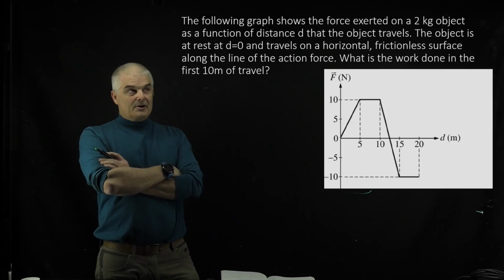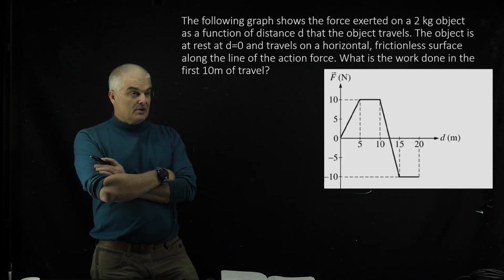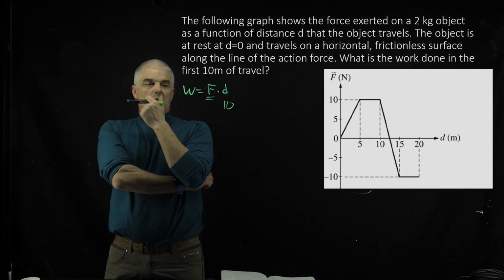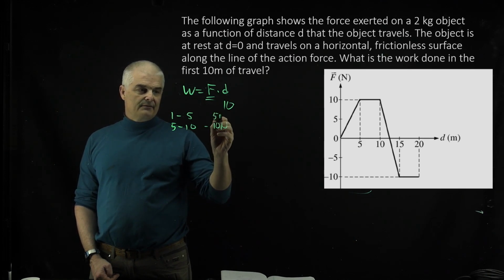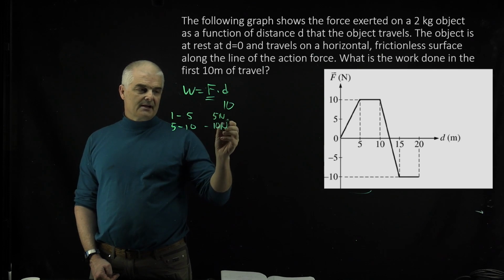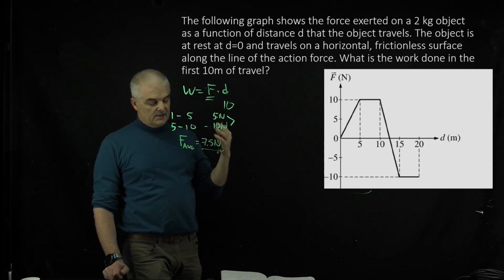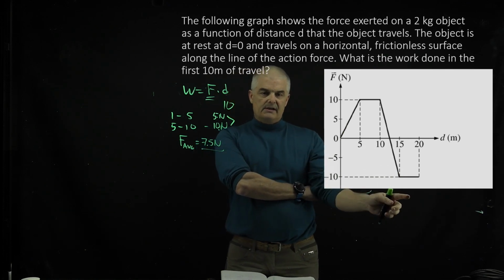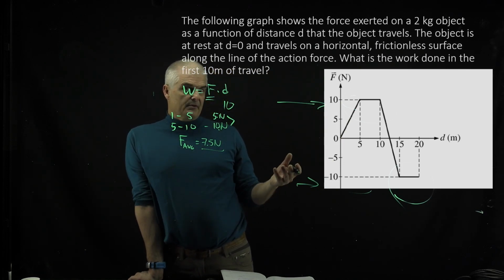The following graph shows the force exerted on a 2 kg object as a function of distance d that the...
The following graph shows the force exerted on a 2 kg object as a function of distance d that the object travels. The object is at rest at d=0 and travels on a horizontal, frictionless surface along the line of the action force.
 What is the work done in the first 10m of travel?
The kinetic energy of the 2 kg object at d=20 m is closest to the kinetic energy of when d also equals what distance?